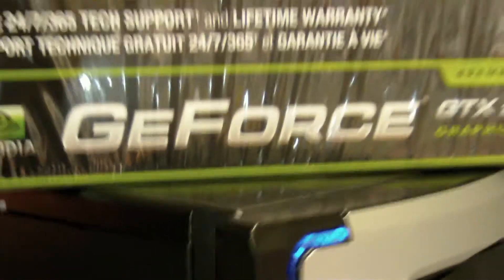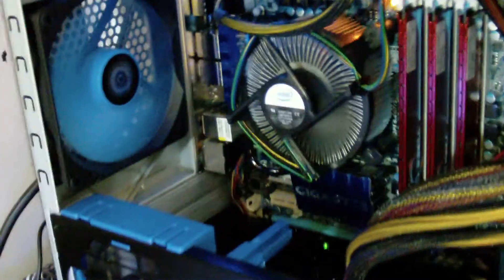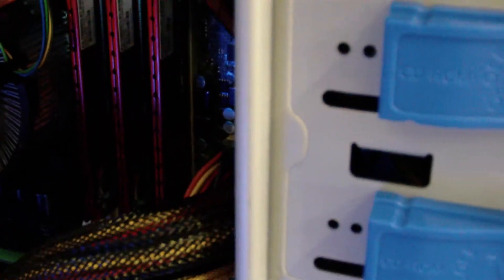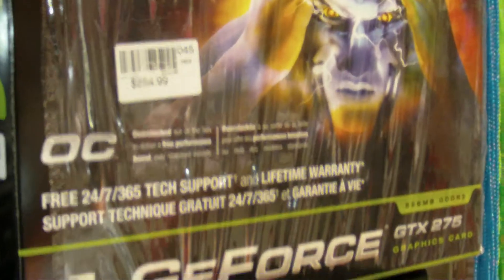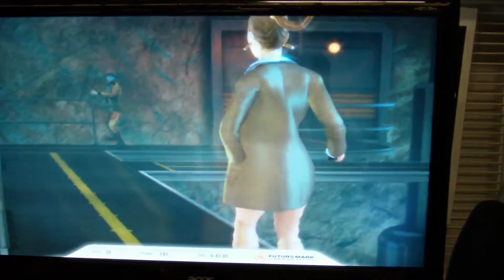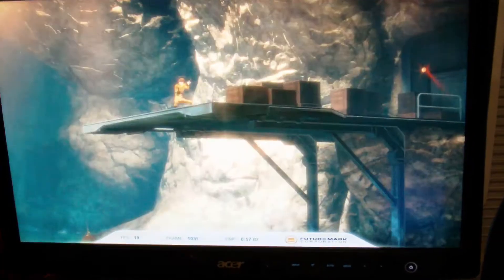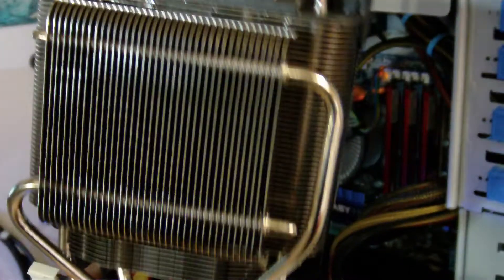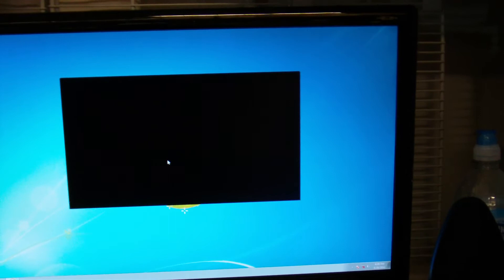920 i7 GTX 275 Tri Sli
Curious about what a i7 920 overclocked and running tri SLI can do???